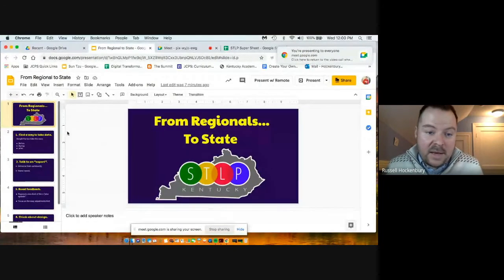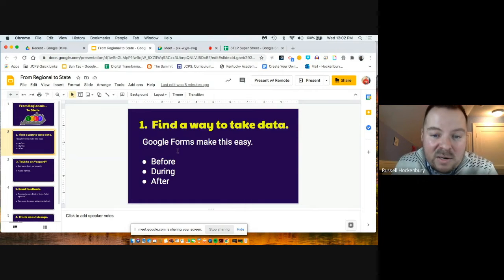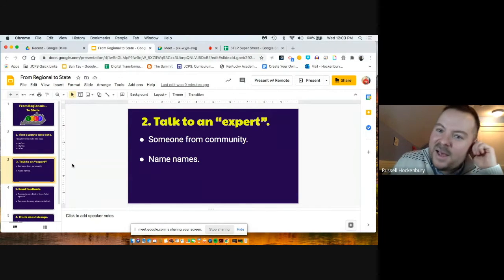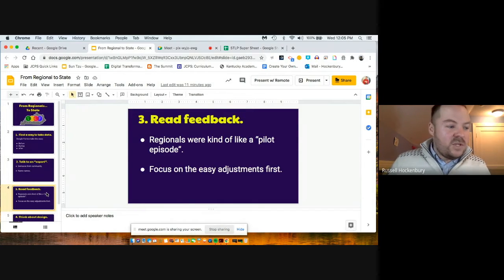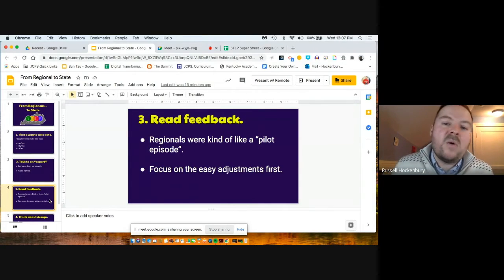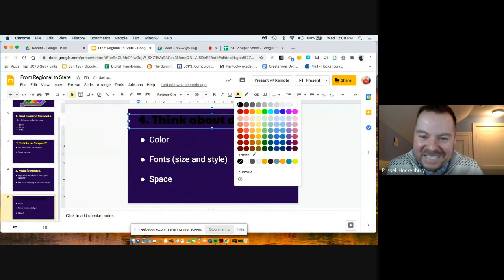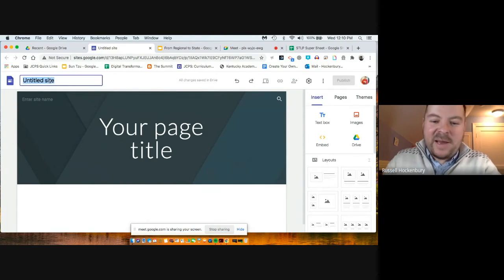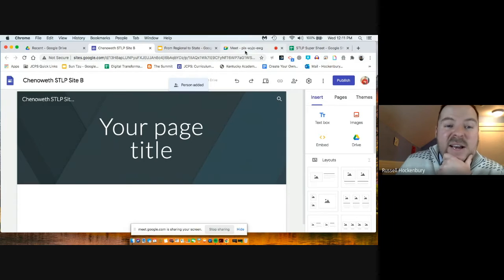STLP Lunch & Learn - January 6, 2020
4 tips for taking your project from Regionals to State.